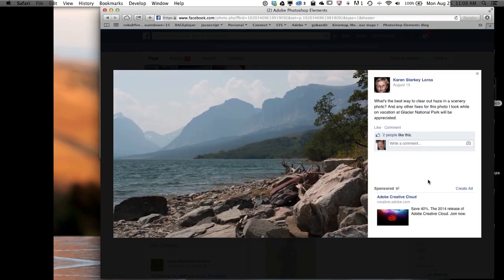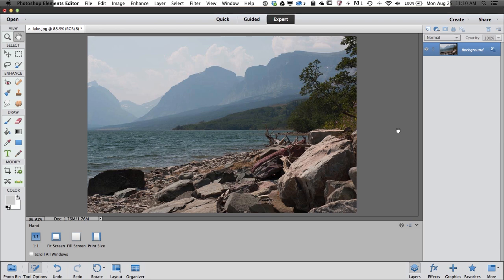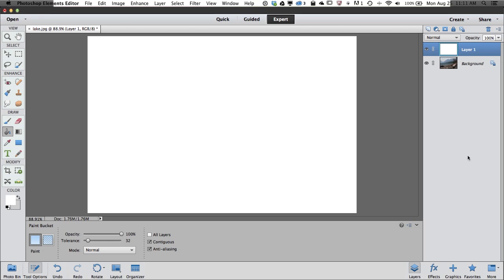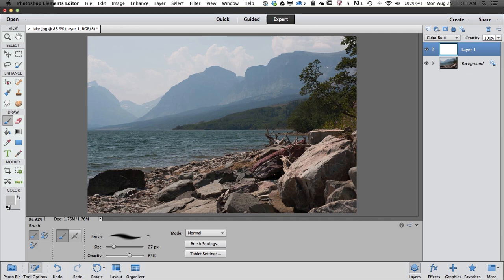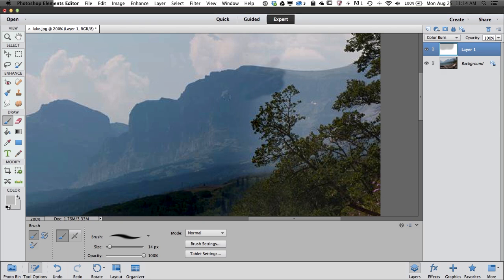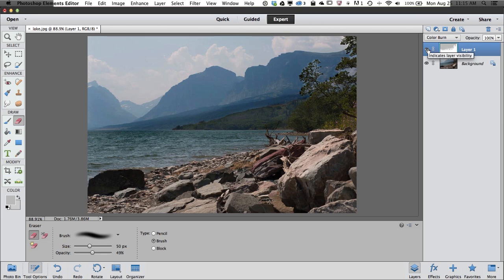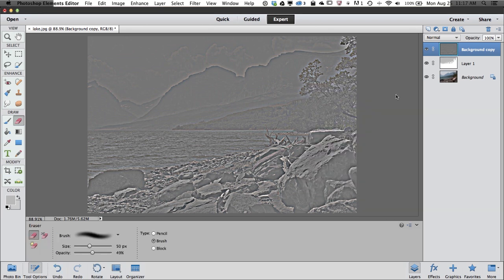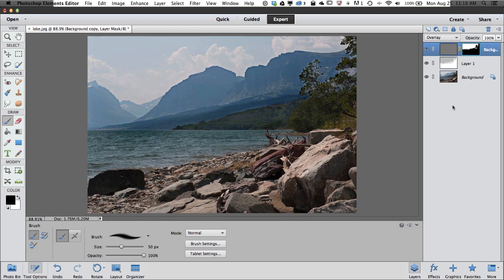Remove Haze in Photoshop Elements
Group Product Manager for Photoshop Elements, Bob Gager, explains how to remove haze in scenery photos.